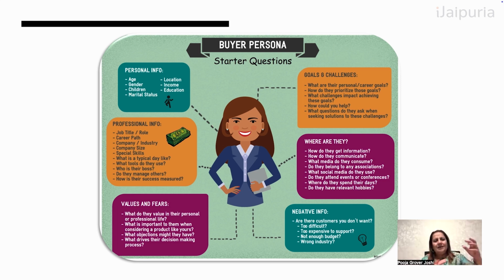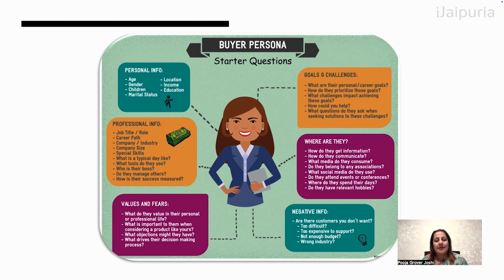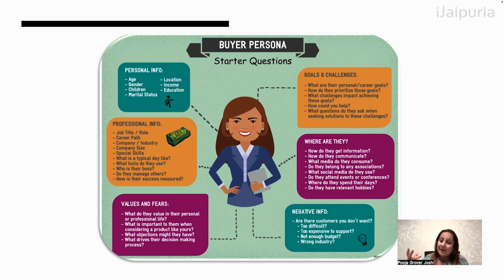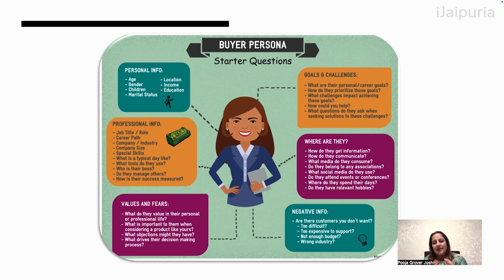How to Create a Buyer Persona (Step-by-Step Guide with Examples)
Creating a strong buyer persona isn’t just marketing jargon — it’s the foundation of every successful campaign.

In this video, you’ll learn how to build a buyer persona step by step, using real-life examples and simple questions that get powerful insights.

Whether you're a digital marketer, entrepreneur, or content creator, this guide will help you truly understand your audience — so your messaging clicks, your content connects, and your marketing delivers real results.